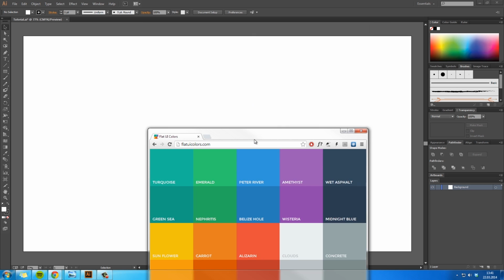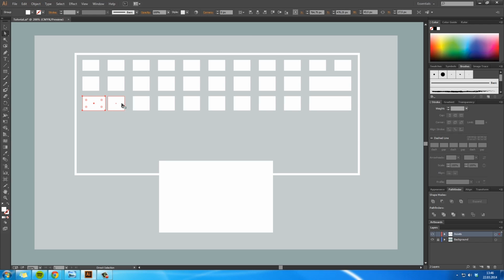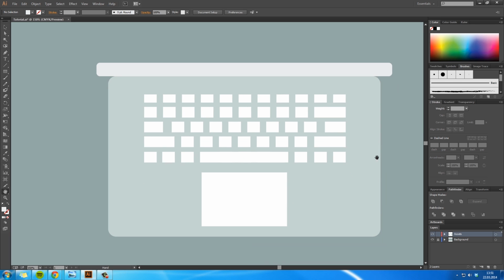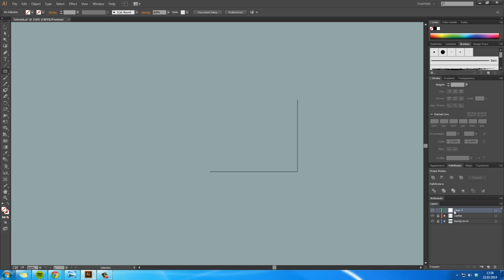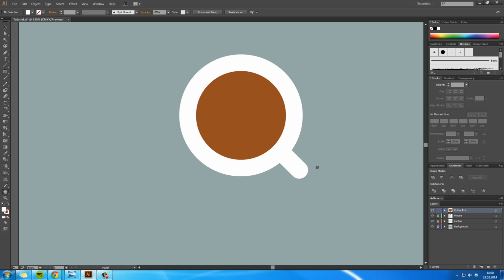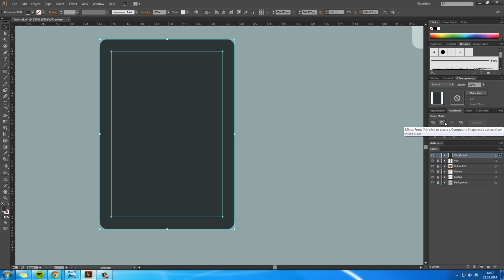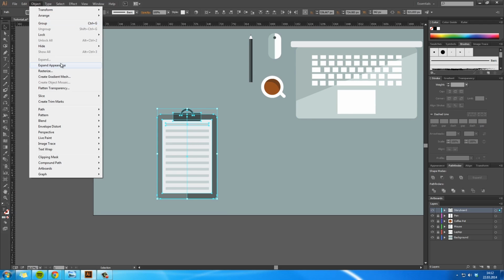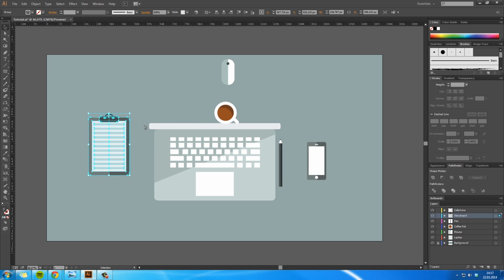Illustrator Tutorial - Flat Design Tutorial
Today a tutorial for Adobe Illustrator, one week ago I recreated my workspace in reallife in Adobe Illustrator, using the flat design concept, minimalistic but aesthetic. Well I hope you enjoy this tutorial and learn something.

armaganvideos!